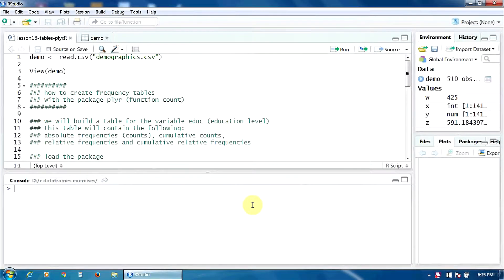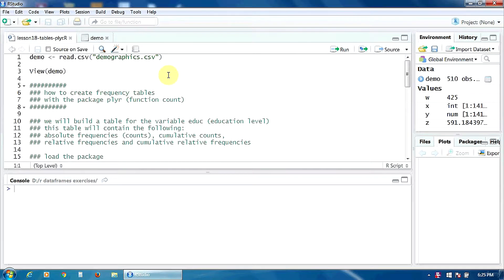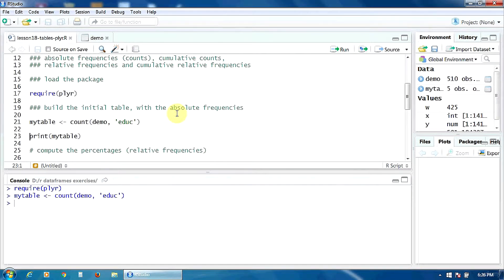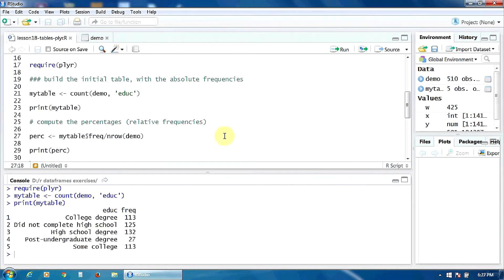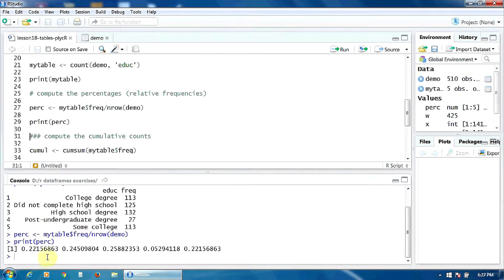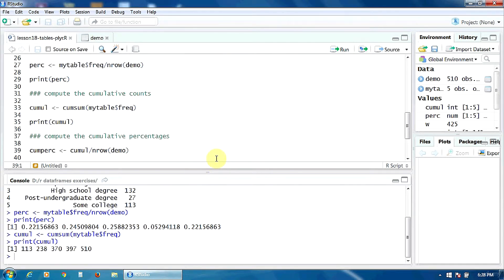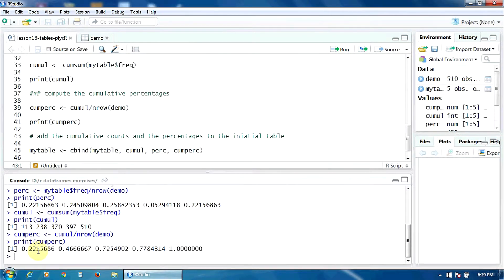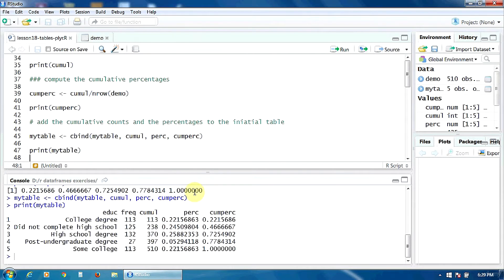19. Frequency Tables with plyr in R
This video trains you on how to create Frequency Tables with plyr in base R.

Happy Learning!!